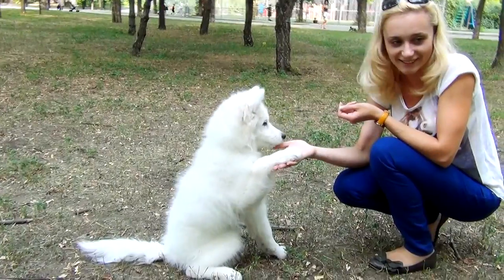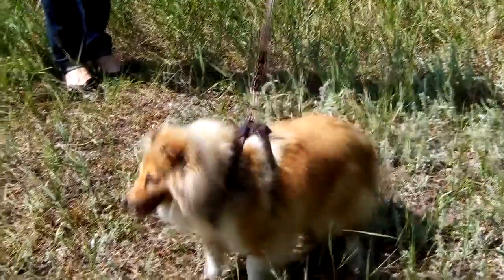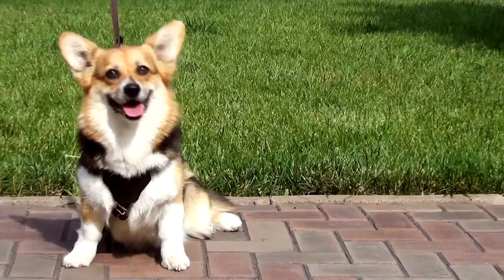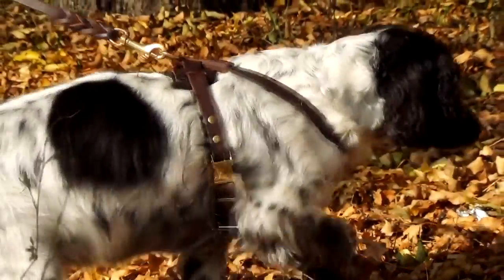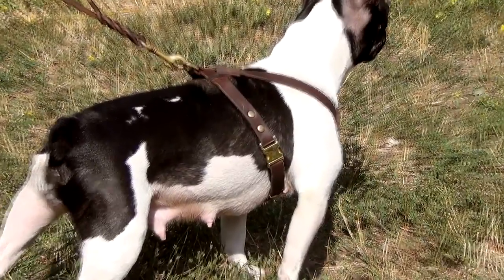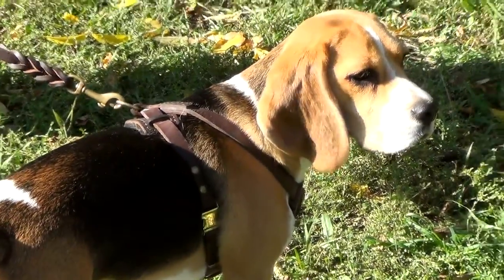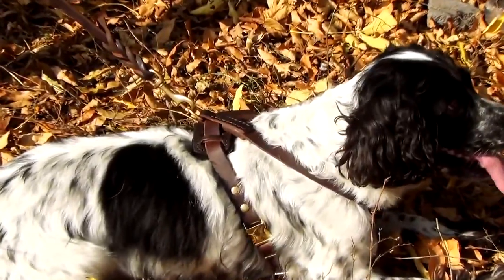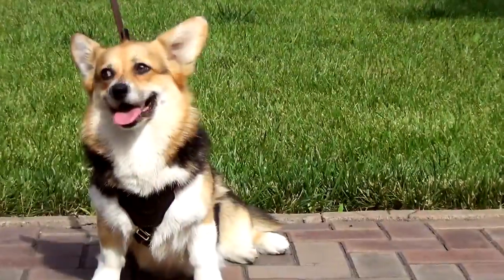Welsh Corgi, Schnauzer and Other Small Dogs Wearing Stylish Harnesses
Our harness is made of high quality soft and durable leather. The straps don't cut into puppy's sensitive skin. Felt lining on the chest and back plates prevents skin rubbing.